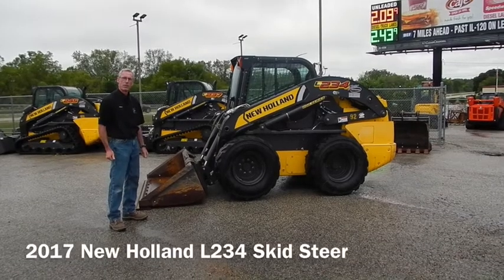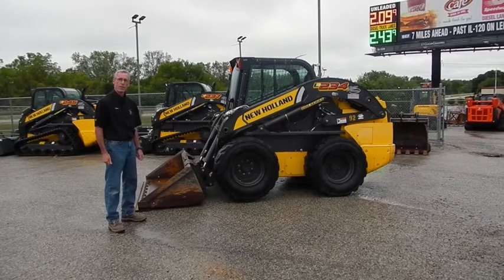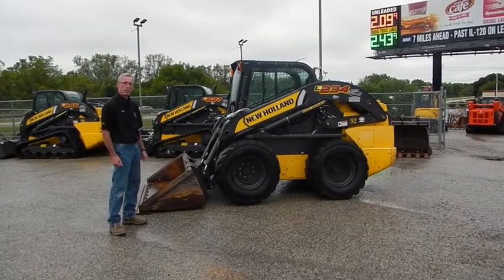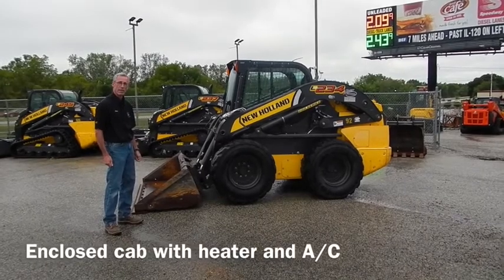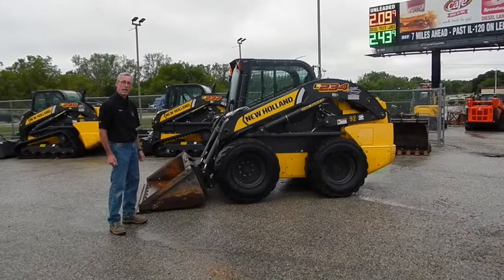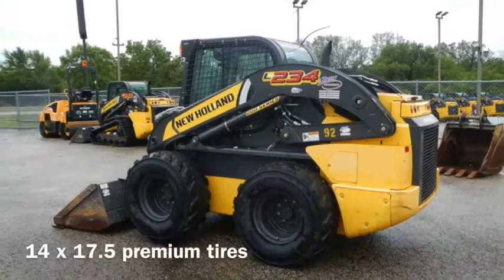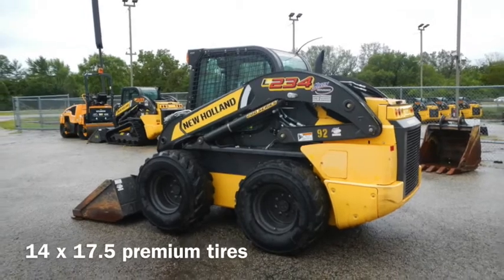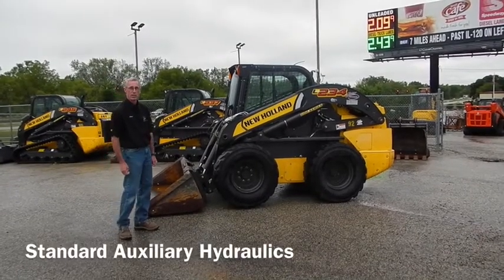Used Equipment Spotlight: 2017 New Holland L234 Skid Steer Loader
2017 New Holland L234 Skid Steer Loader Used Equipment Spotlight